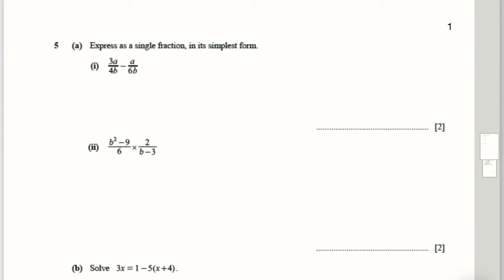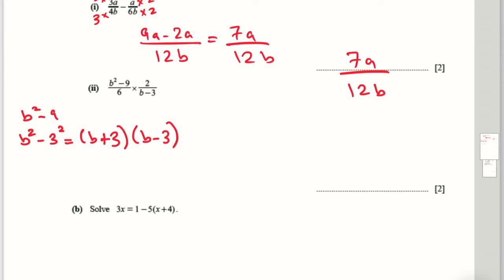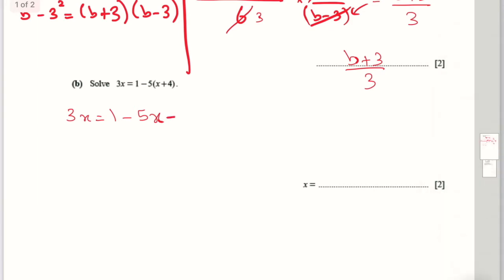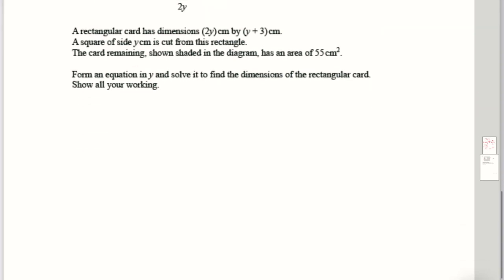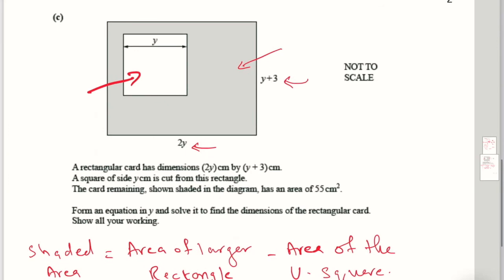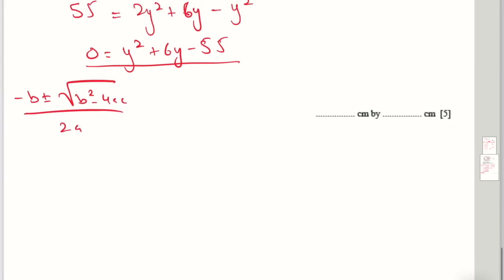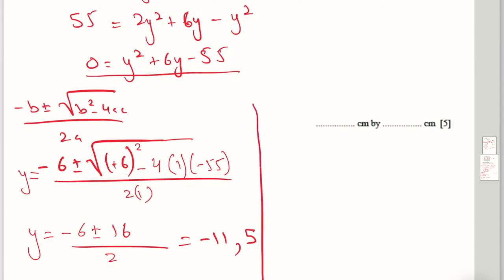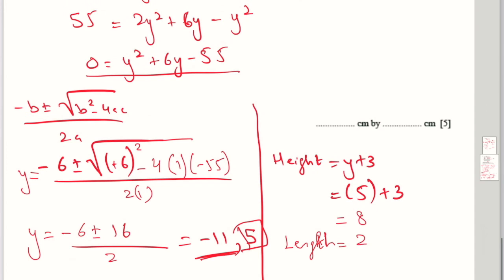2019 | May/June | Q5 | Paper 22 | Variant 2 | Mathematics 4024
Topics covered: Solve for X, Simplifying algebraic expressions, Forming equations